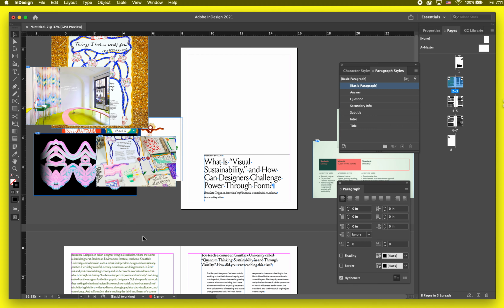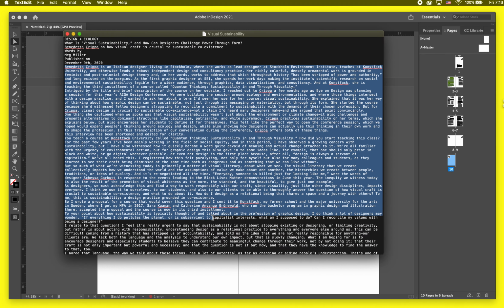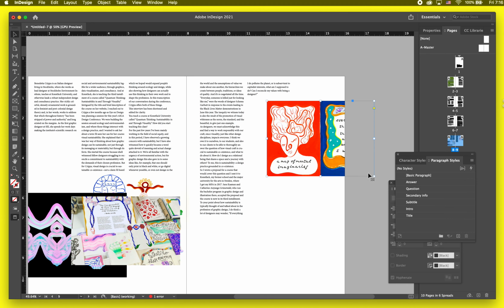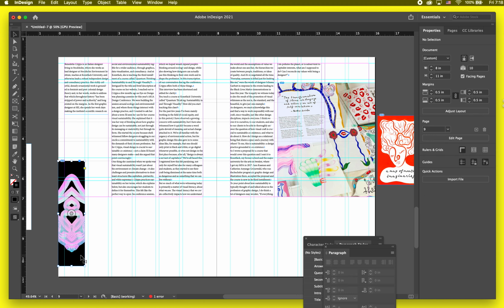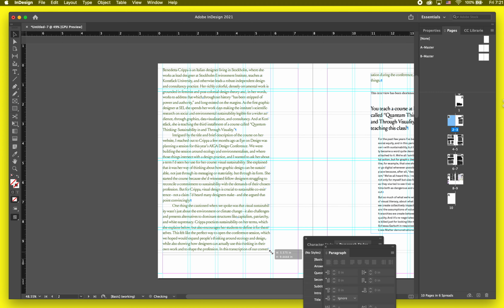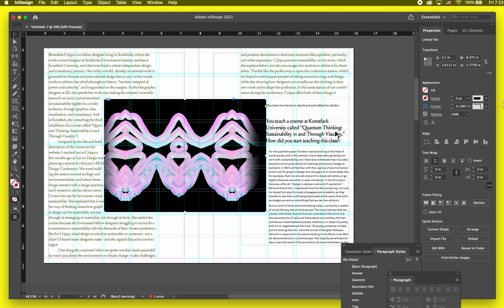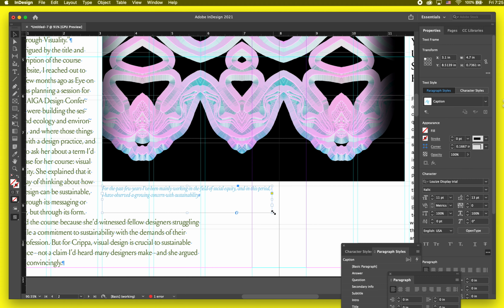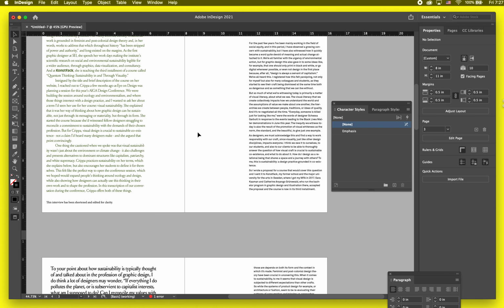InDesign: Margins, grids, masters, fit image to frame, text wrap image, caption, character styles